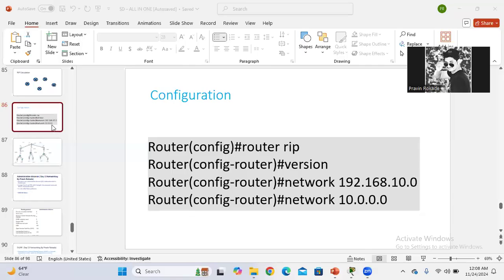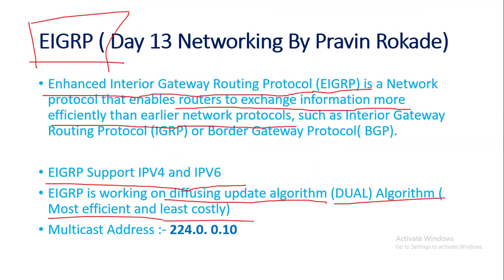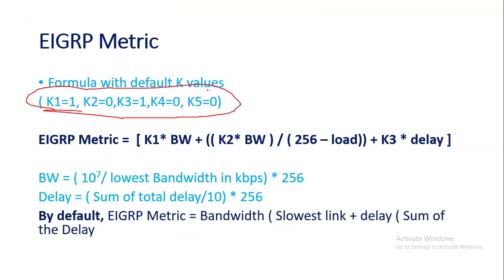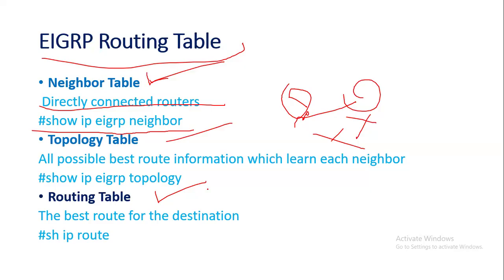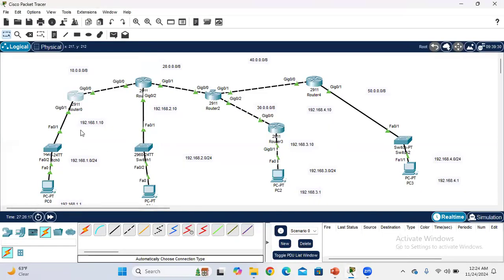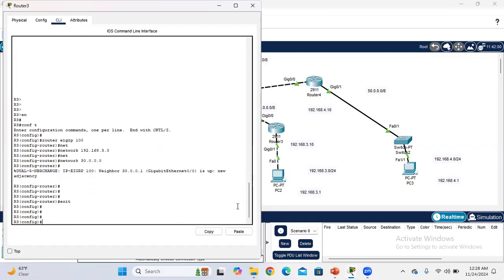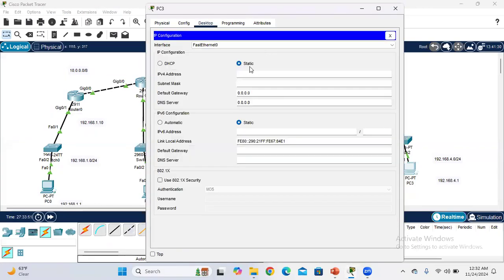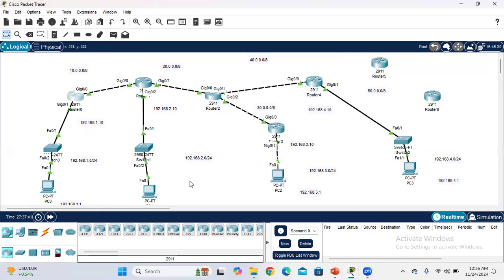EIGRP and EIGRP Table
AS, EIGRP Message, Lab Explained, @TVREGIONALNA24_PL @gmanetwork @PracticalNetworking @BOTNETWORK @NetworKingInc